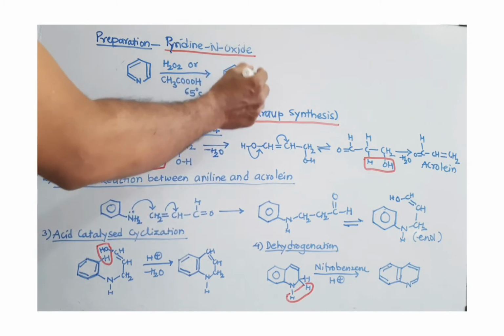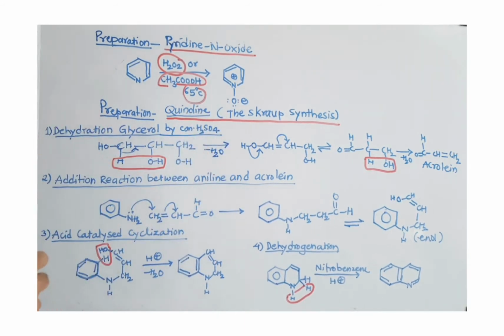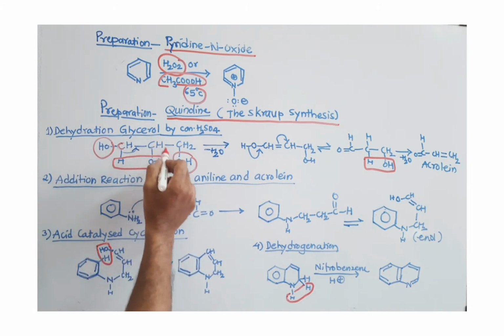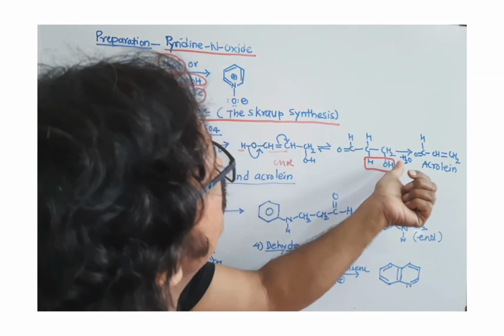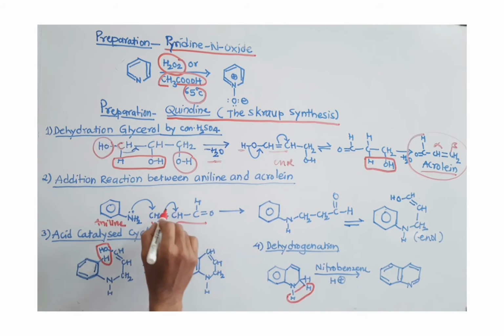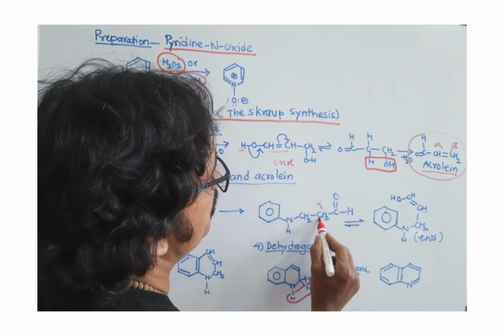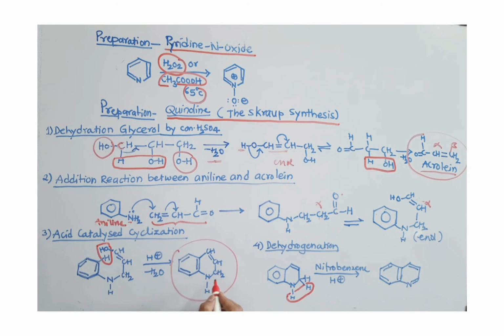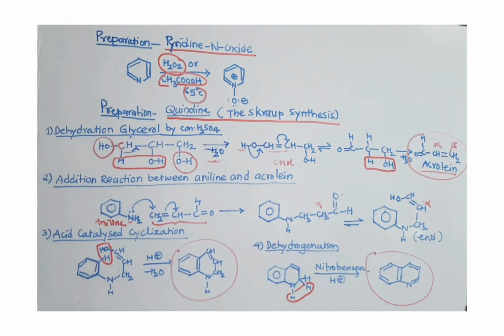Preparations of Pyridine-N-Oxide and Quinoline by Skraup synthesis.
Pyridine-N-Oxide is prepared by using hydrogen peroxide or peracid.
Quinoline is prepared by Skraup synthesis. Skraup synthesis requires glycerol, aniline and it involves- condensation, Reduction,Addition,dehydration reactions.